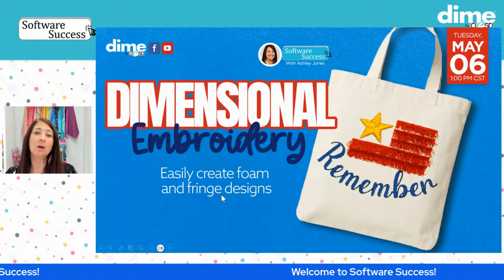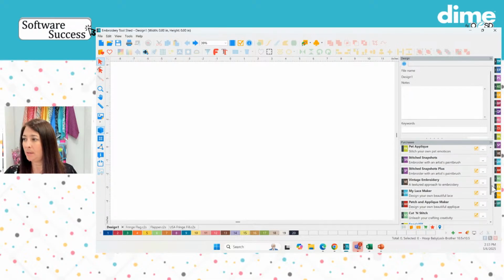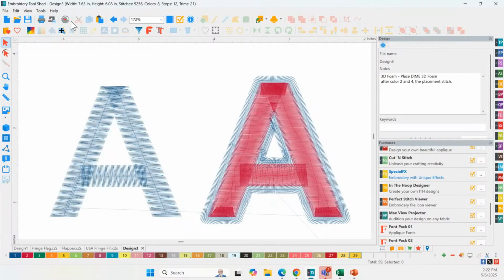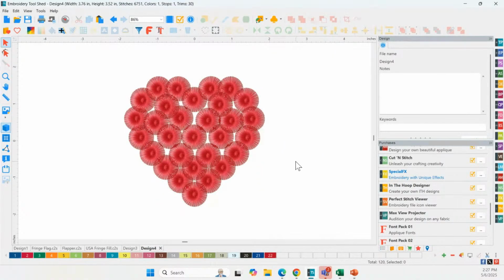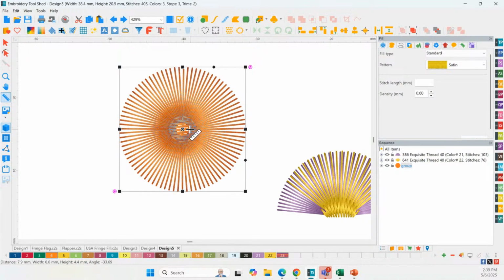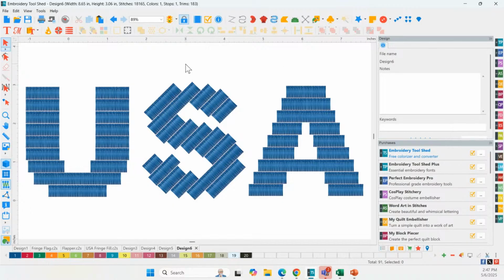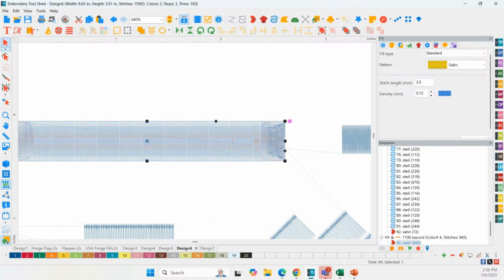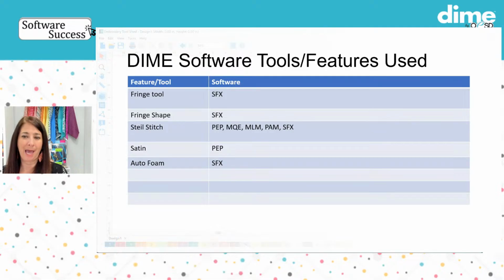Dimensional Embroidery | Software Success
Join Ashley Jones to see how to add some dimension to your embroidery with fringe and foam. Discover easy techniques and creative tips to make your designs stand out—literally!